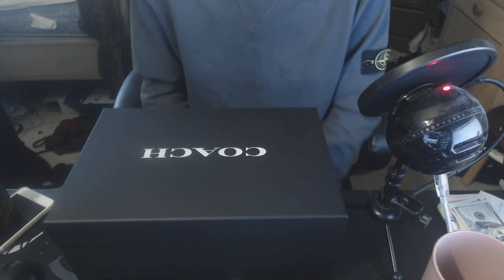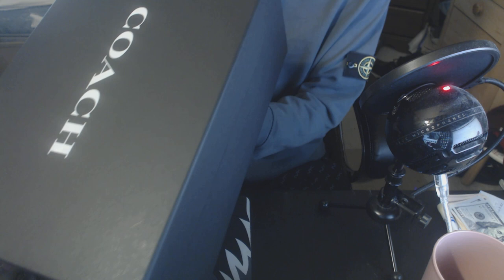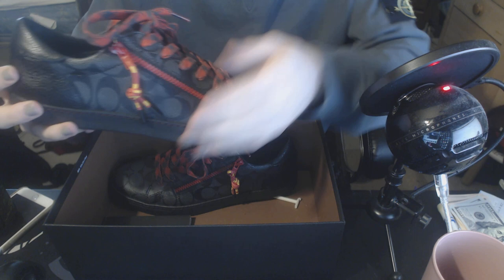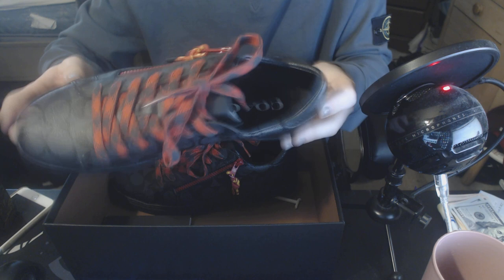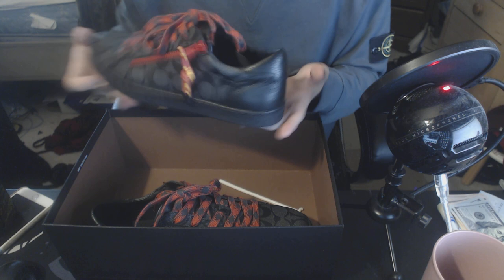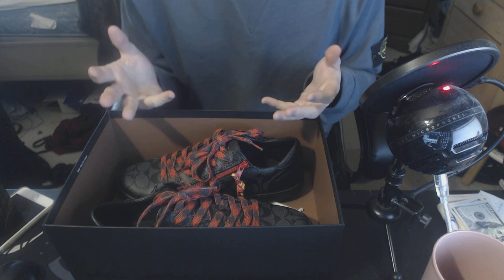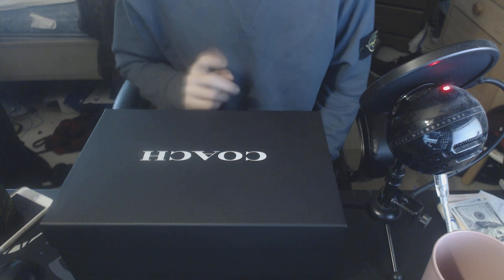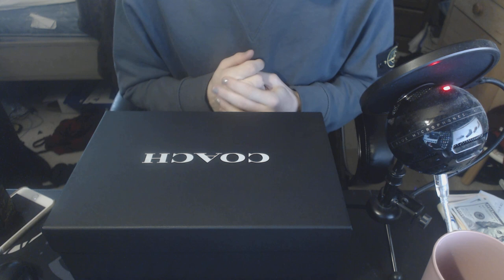Coach C126 Low Top Monogram Sneaker Unboxing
Let me know if you have any questions about these shoes or what you'd like to see next!